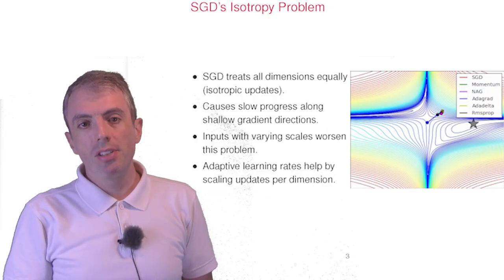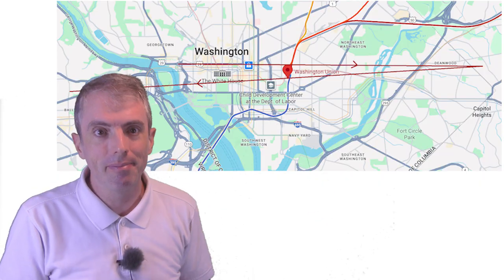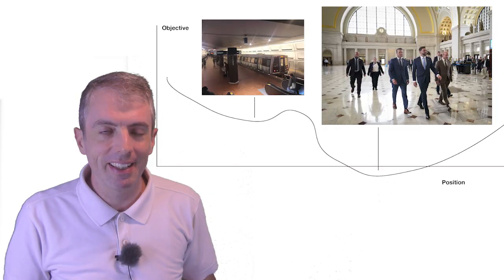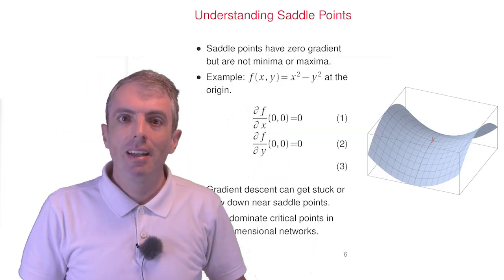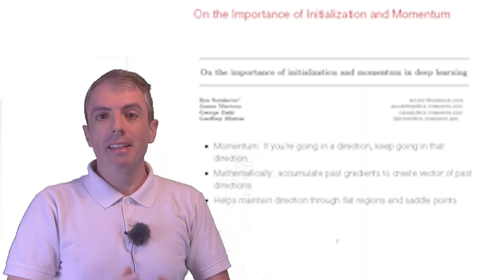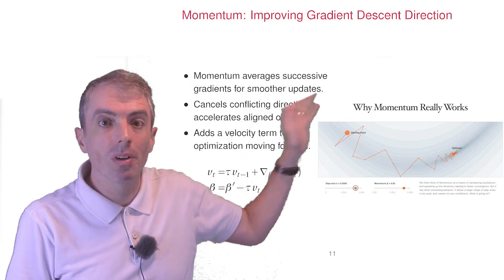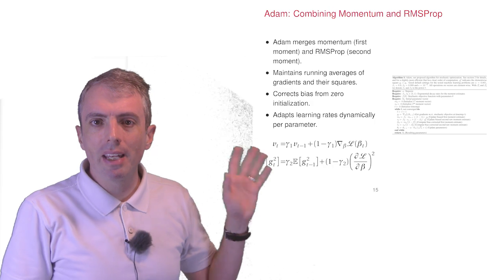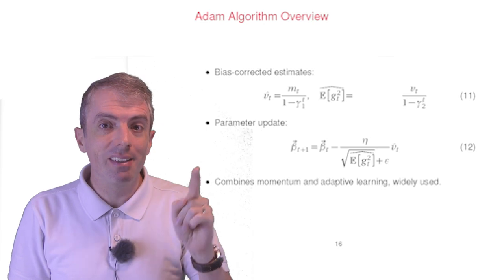Adam / AdamW: How the "Default" Optimizer is Different from SGD [Lecture]